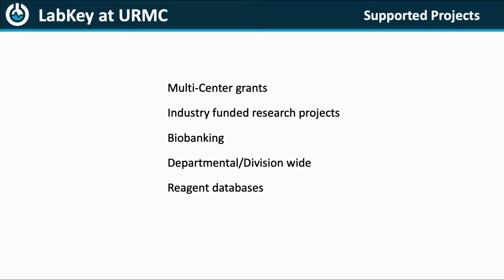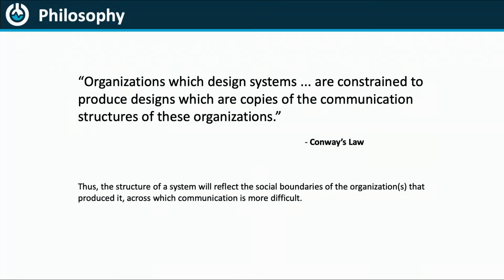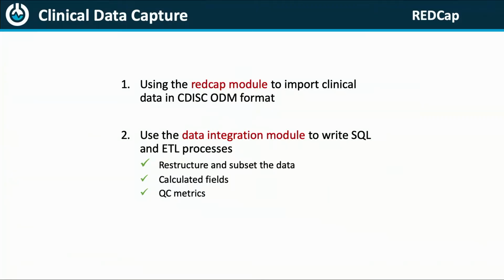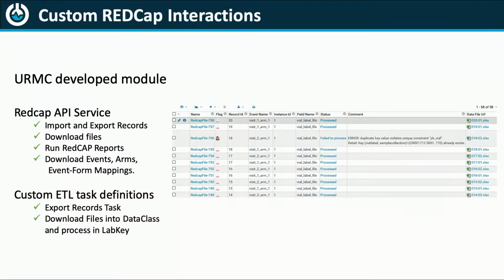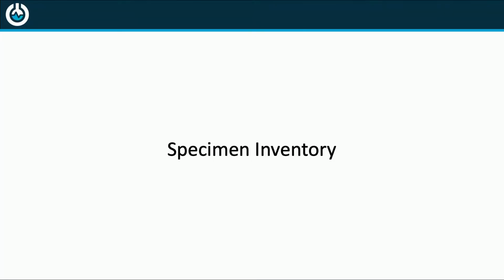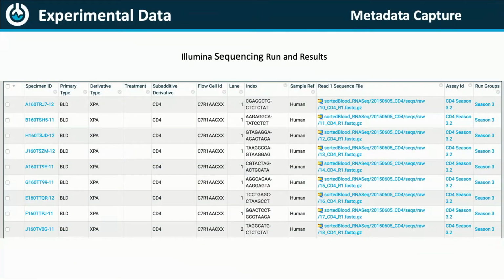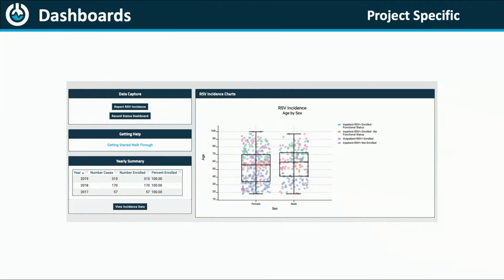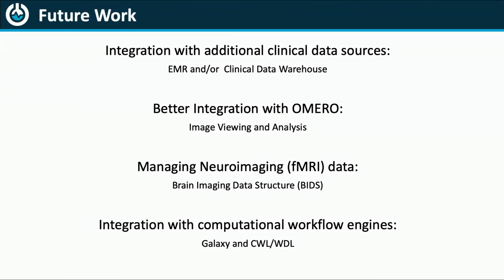Molding and Maximizing the LabKey Platform for Clinical Translational Research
Presented by: Anthony Corbett, Research Data Integration and Analytics Group, University of Rochester Medical Center

This talk will review how the Research Data Integration and Analytic Group uses the LabKey platform to manage the research data life cycle and improve data management workflows and communication among clinical and lab study teams. From data capture, querying and reporting I will briefly discuss and show examples of integrating external operational systems like electronic data capture systems (REDCap) and biospecimen and inventory management systems (BSI), as well as, managing data from laboratory assays and instrument generated output. Finally, I will show examples of reporting and visualization in study dashboards.